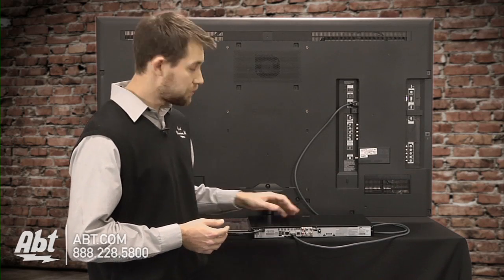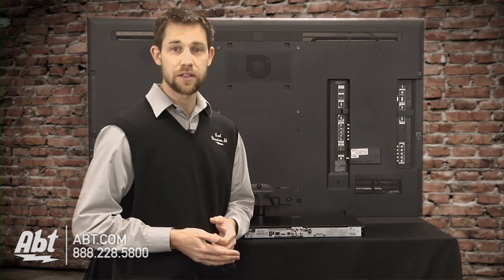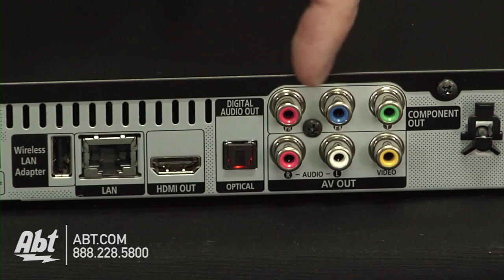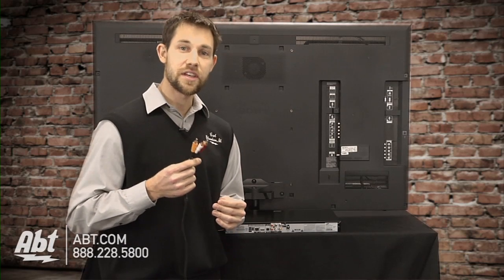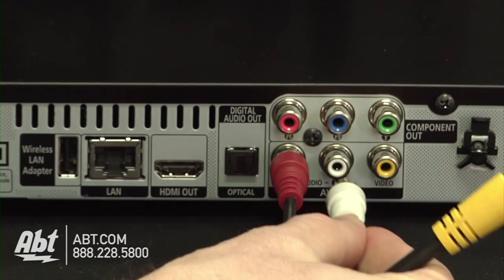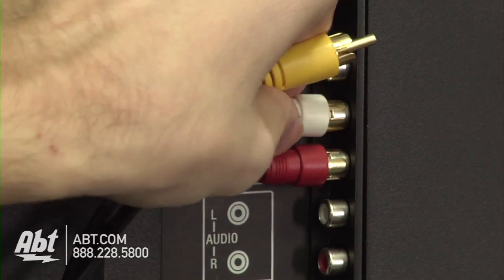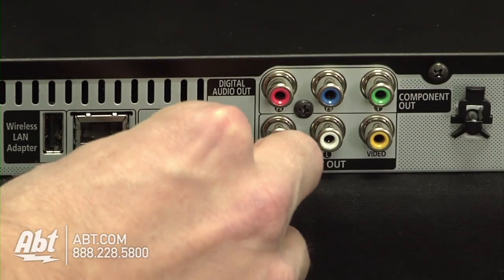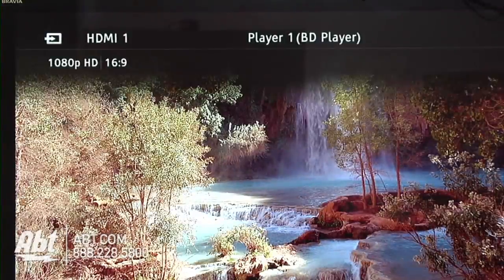Abt Electronics How-To Guide: Connecting Your Blu-Ray/DVD Player to a TV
At Abt University, learn how to connect your Blu-Ray or DVD player to your TV.